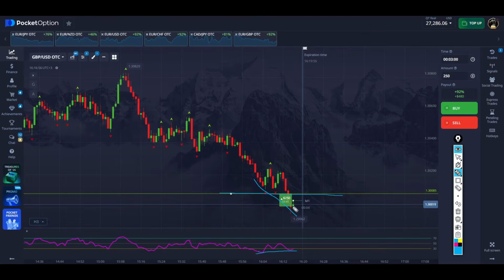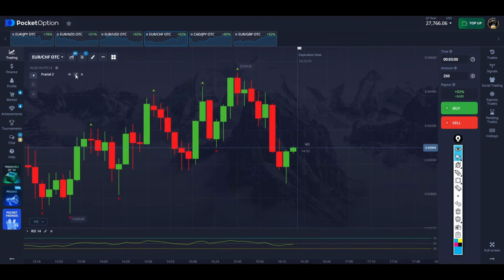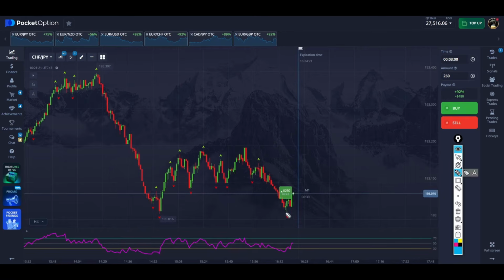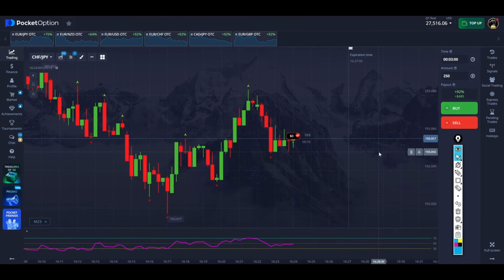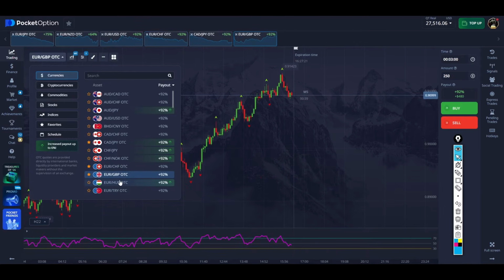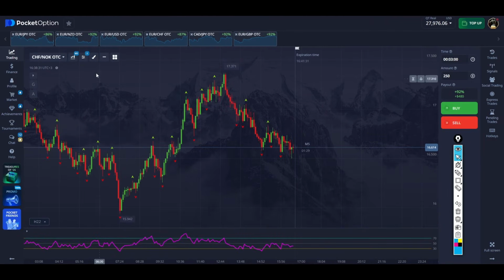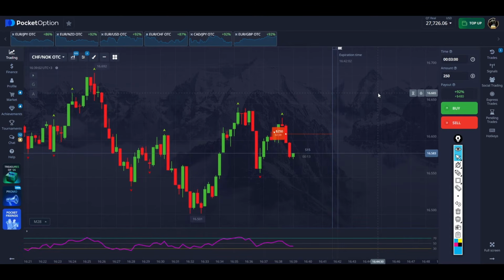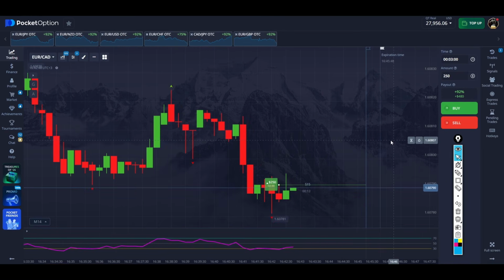Mastering Fractals for Precise Entries | Pocket Option Trend Strategy 📉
⚡️ Learn trading with my team — real results, strategy breakdowns, and practical insights

Discover the power of market fractals to identify hidden structural shifts. In this tutorial, we break down the Williams Fractal indicator, showing you how to pinpoint precise reversal and breakout points on the Pocket Option platform. We’ll move beyond the basics to show you how to filter out "false" fractals using trend-alignment techniques for a higher win rate.

Chapter Timestamps:
0:00 – Fractal Indicator Trading Strategy
1:12 – How Williams Fractals Work | Structural Logic
2:45 – Simple Fractal Entry Setup & Calibration
4:03 – Advanced Filters: Combining Fractals with Trends
6:30 – Live Market Examples | Real Execution